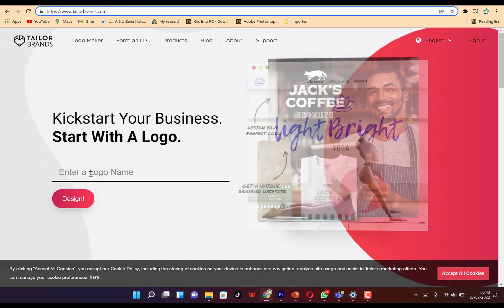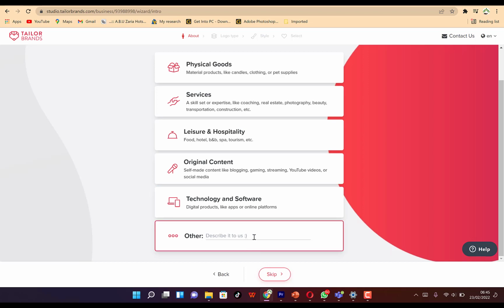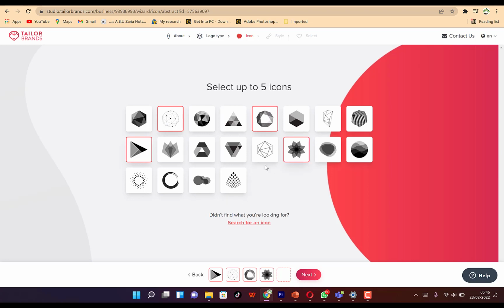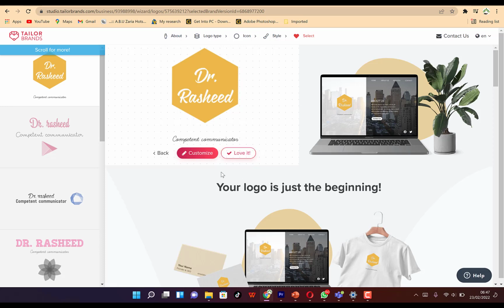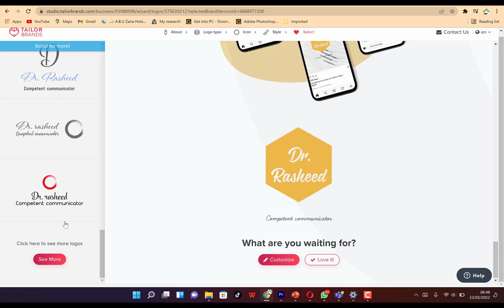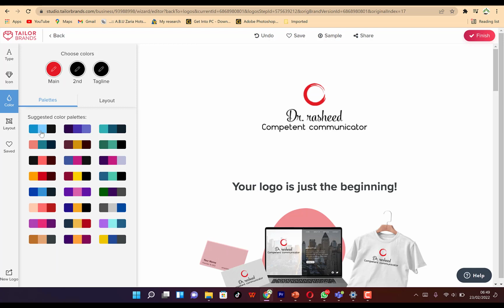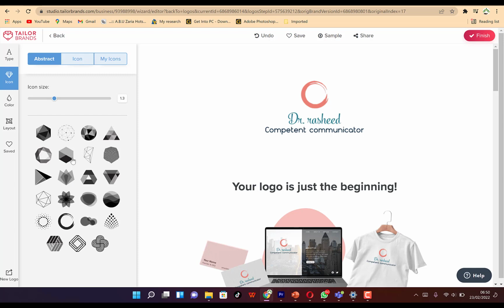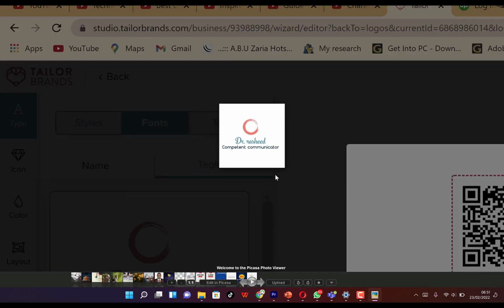Best website for gaming logo design free 2022 | Tailor Brands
The best website for gaming logo design free 2022 is Tailor brandsThe Tailor Brands Logo Maker - DIY Logo Maker for Your Brand 2022
Want to create a personalized logo for your blog and/or business but don't want to spend days back-and-forth with a graphic designer? Tailor Brands is one of the top DIY logo makers available online. In just a few minutes you will have a unique logo design you created. Check out our review and find out how Tailor Brands works and see if it is the right logo maker option for you.